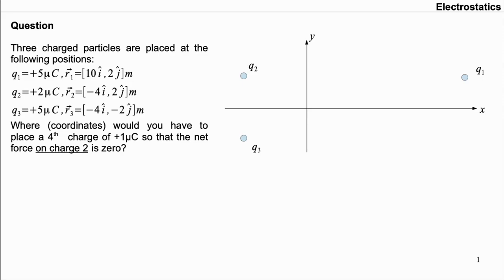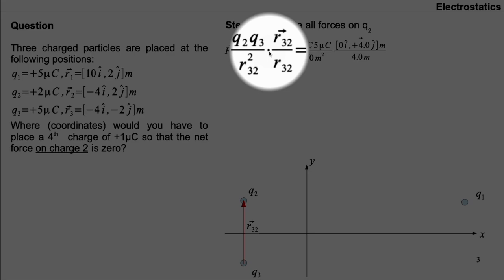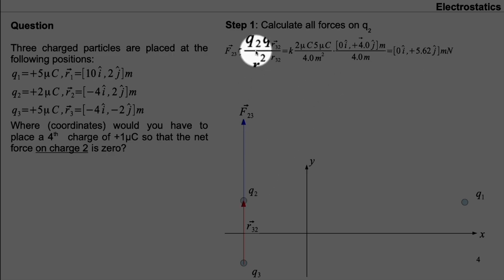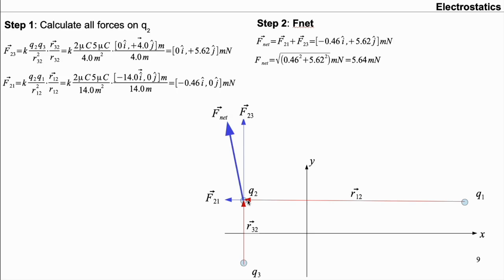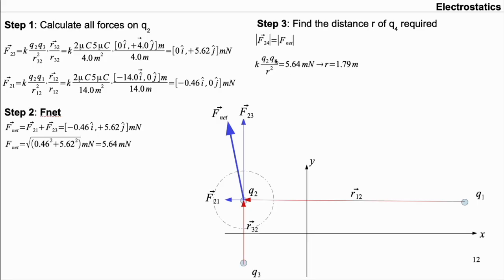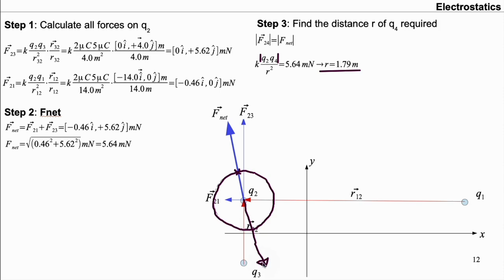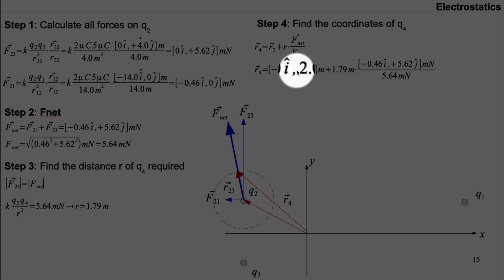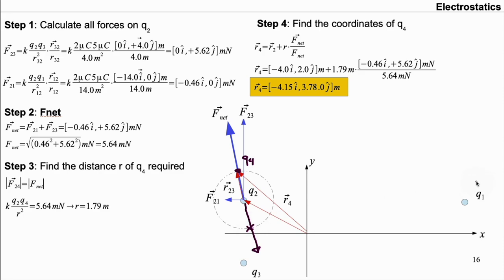Advanced Coulomb's Law Question - Where to place a charge so the net force is zero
This video explains how to solve a common electrostatics problem at the College/Cegep Level where the goal is to place a charge such that the net force on another charge is zero. The steps involve applying Coulomb's law in vector form, calculating the forces, and finding the correct position for the new charge. This concept is revisited later in contexts like electric fields and electric potential.

Question:
Given a distribution of charged particles, where would an additional charge have to be placed to make the net force on particle zero?

Steps:
1. Find the Forces on the particle
2. Find the net Force on the particle
3. Find the distance from the particle the additional charge would need to be
4. Find the coordinates where the additional charge needs to be placed